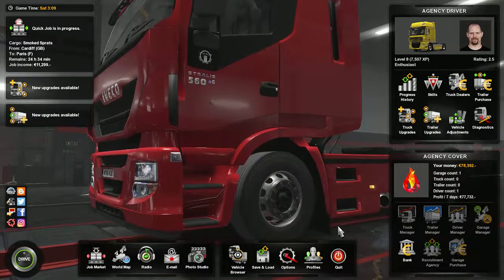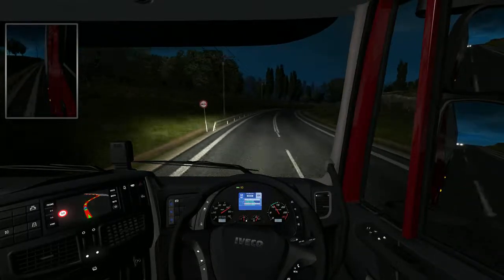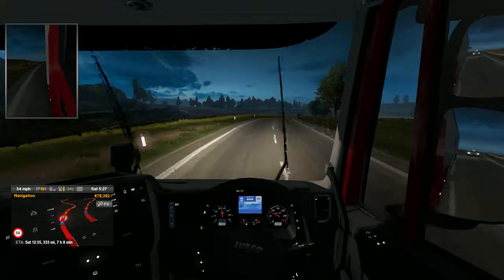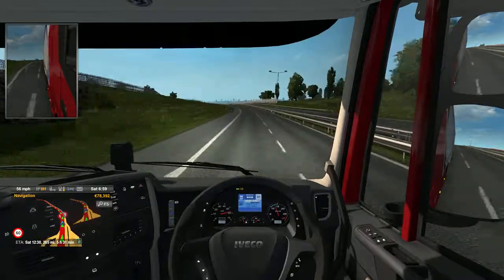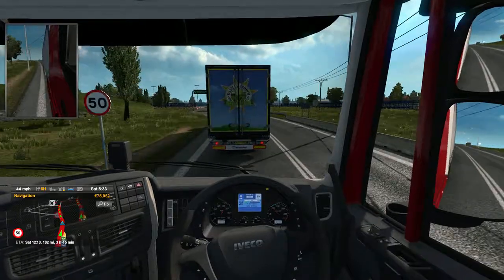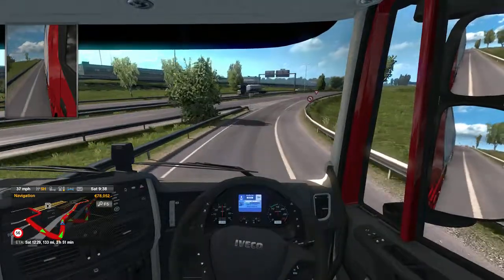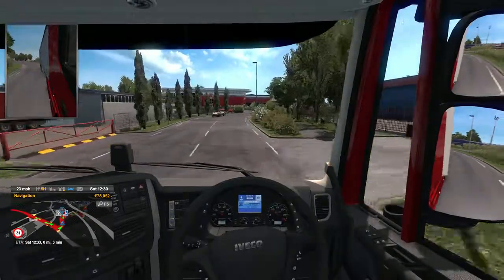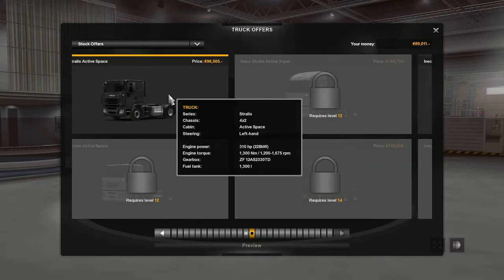17 agency driver iveco highway 560 12 speed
this is the last part of the agency driver series
the journey Cardiff-Paris
i have a good rant about these in the video